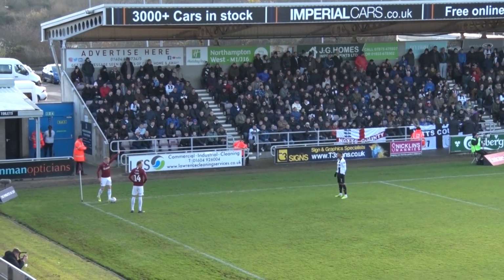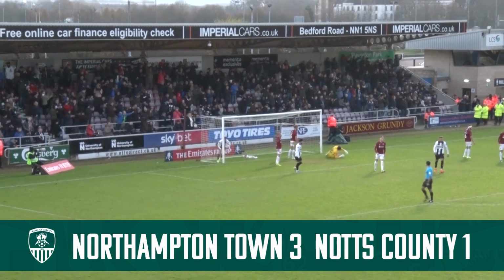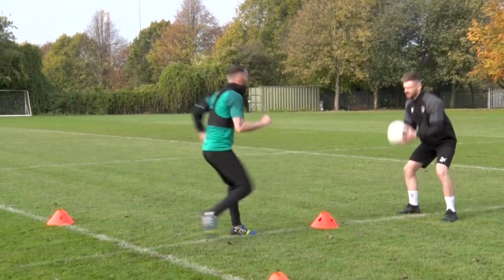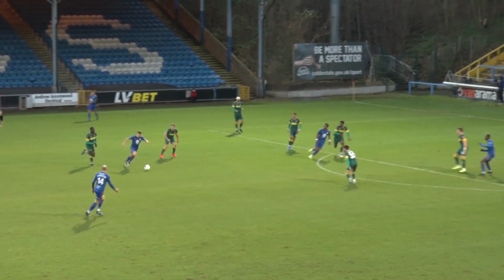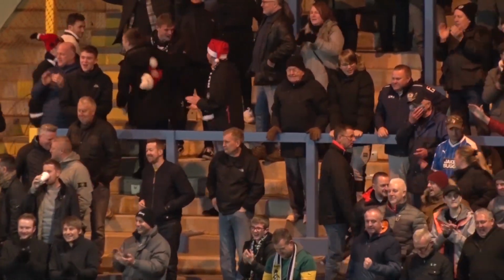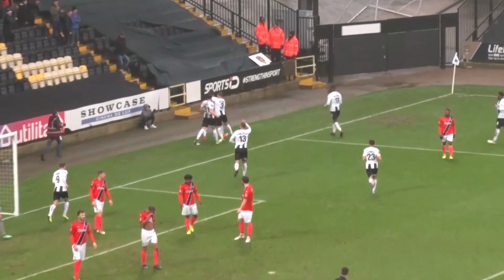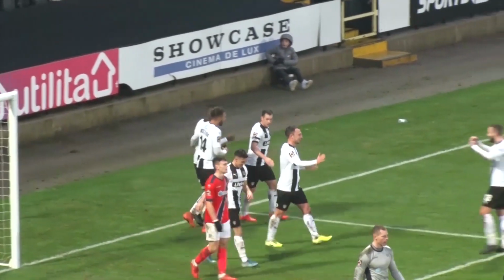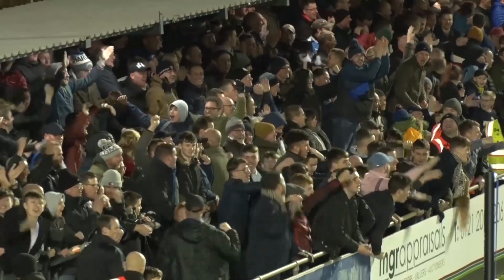Season So Far: December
After a frustrating November, could we pick up some form to take us into the new year with momentum?